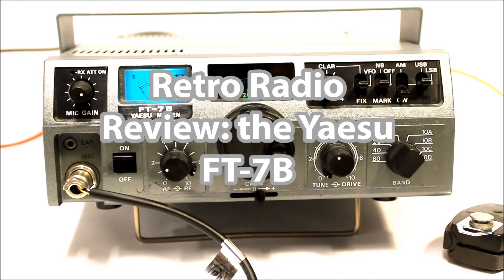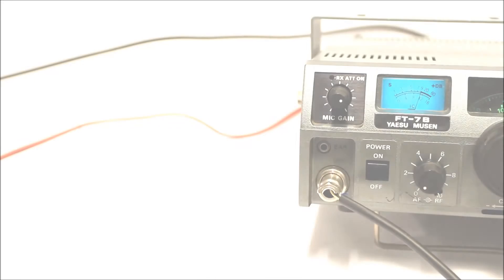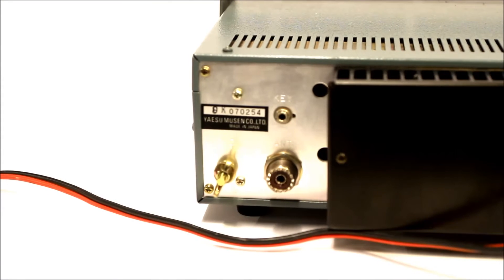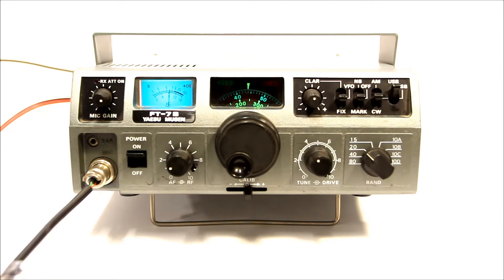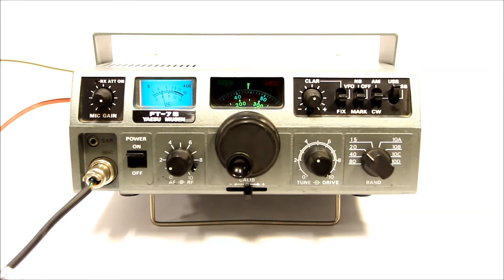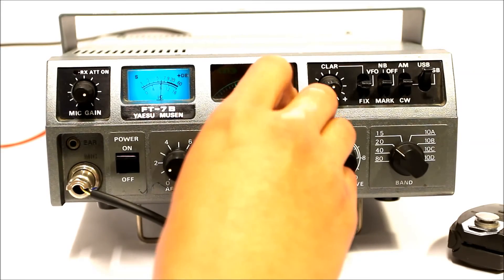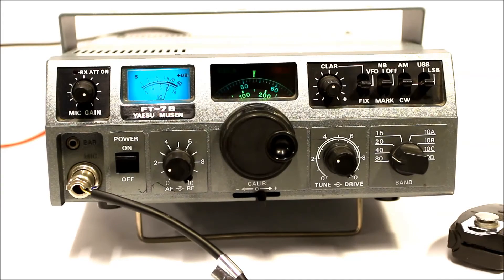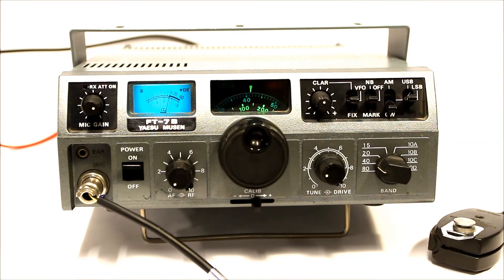Retro Radio Review: Yaesu FT-7B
A look at the Yaesu FT-7B, and 1970's/80's mobile HF transceiver, with 80m, 40m, 20m, 15m, and 10m. (A bit of an experiment with the video, too...).  Another vintage transceiver that crossed my bench this week.